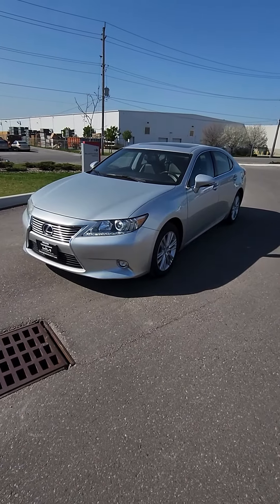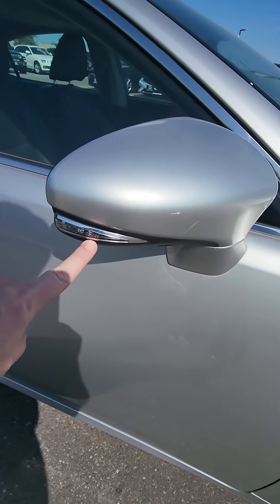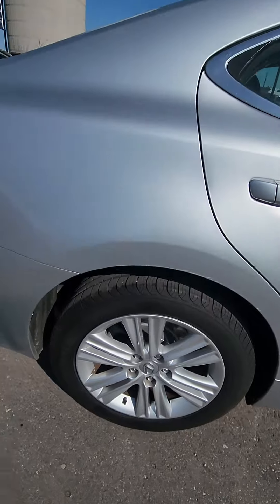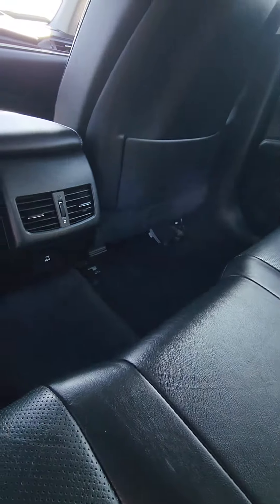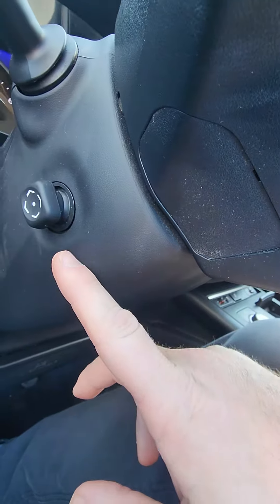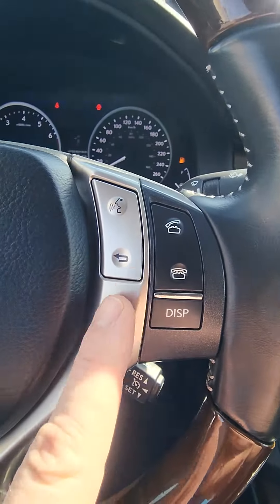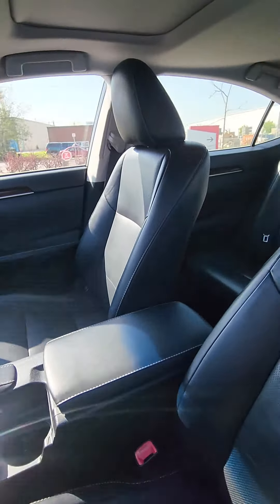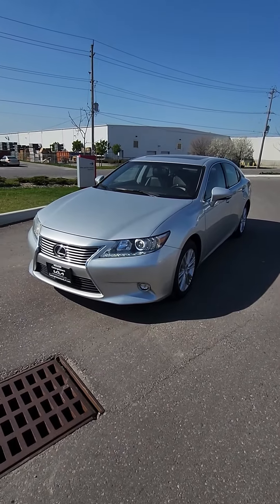2014 Lexus ES 350